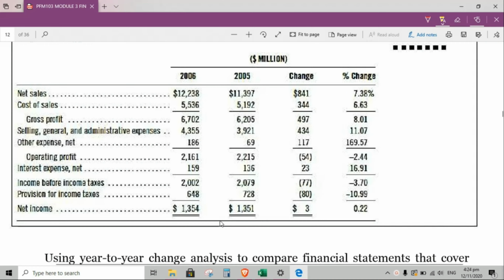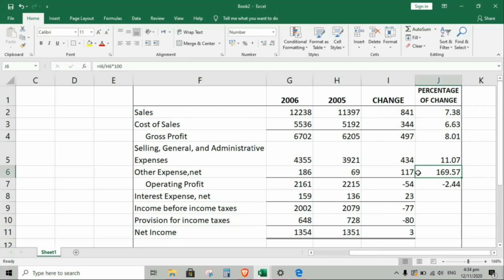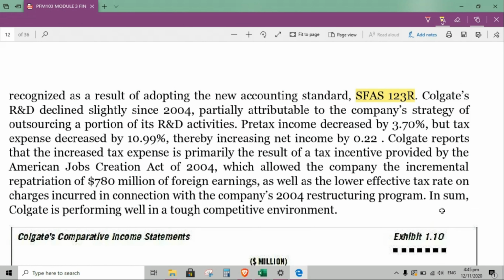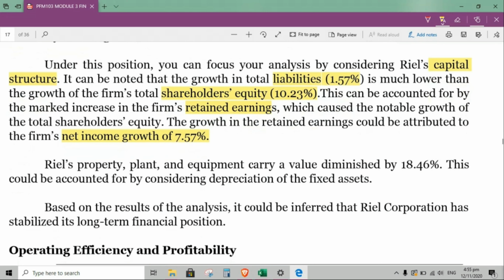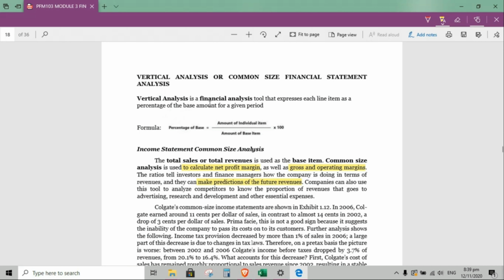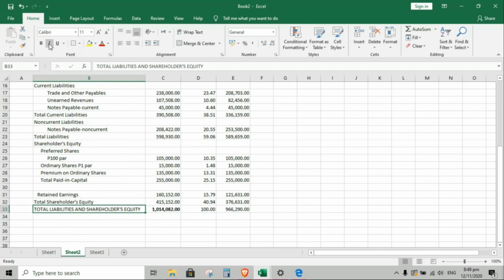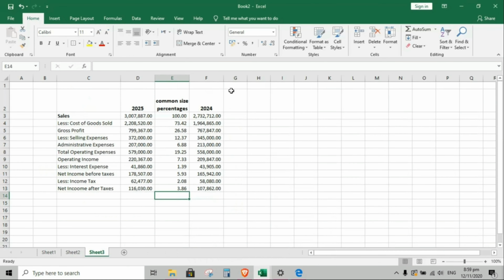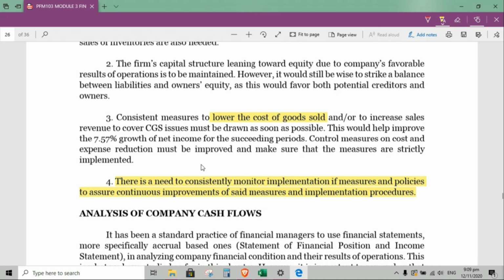ANALYZING FINANCIAL STATEMENTS: HORIZANTAL AND VERTICAL ANALYSIS (TAGALOG)